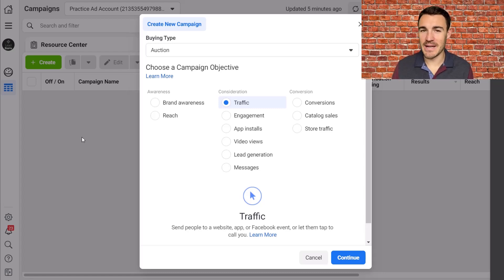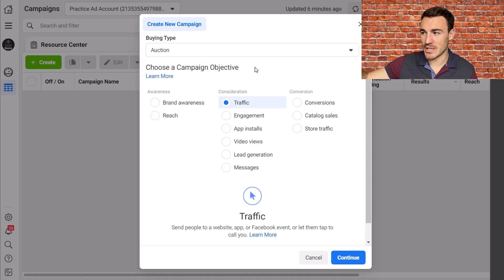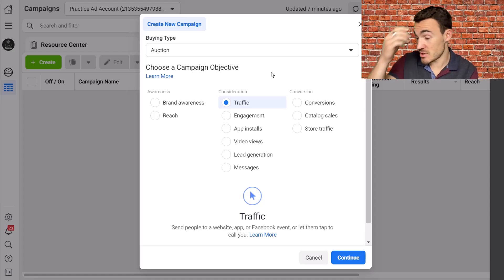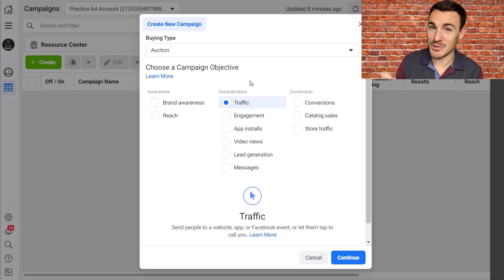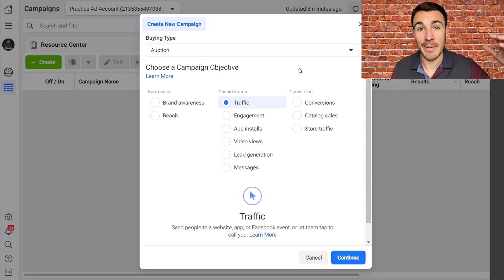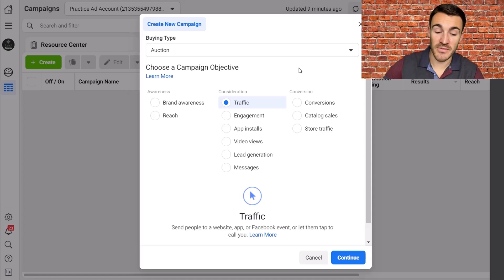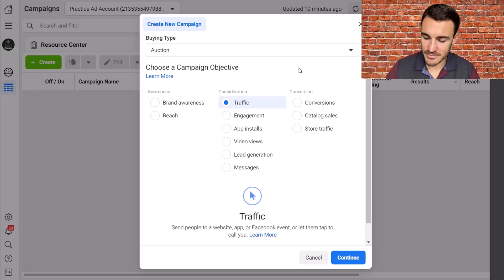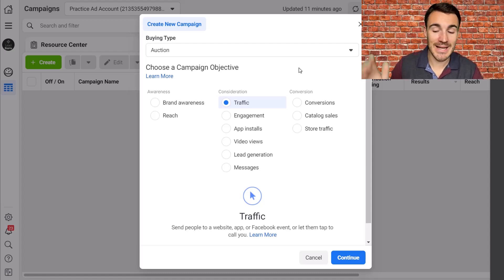The ONLY 2 Reasons to Use The Facebook TRAFFIC Objective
There are only two reasons to use the Traffic objective with your Facebook ads...

A lot of Facebook advertisers use traffic when they shouldn't... they should be using the conversions objective on Facebook.

But that doesn't mean I never use Facebook traffic campaigns.

I run Facebook ad campaigns with the traffic objective often...

But only in the two scenarios I share here.

That's because there are advantages to Facebook traffic ads...

And some significant disadvantages to using traffic campaigns on Facebook.

Members of my YouTube channel get added perks including priority reply to comments. (This is a big deal if you've got questions for me).